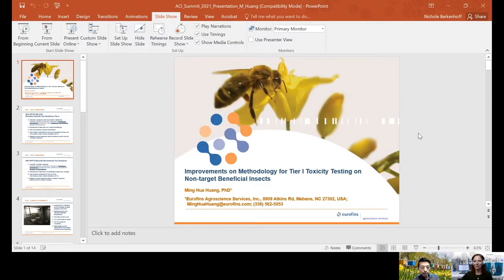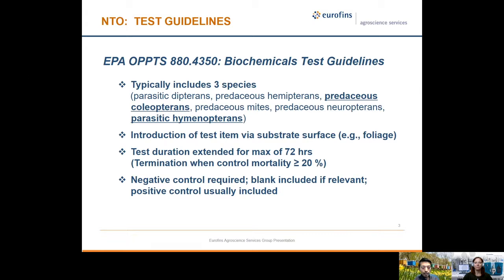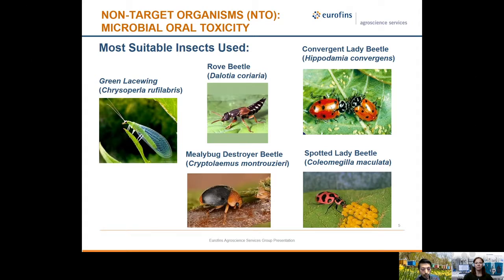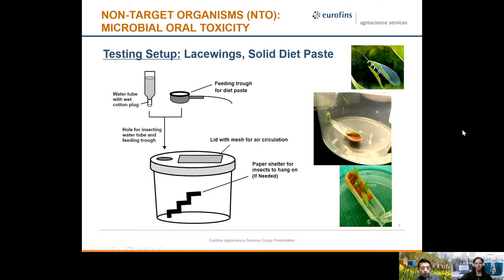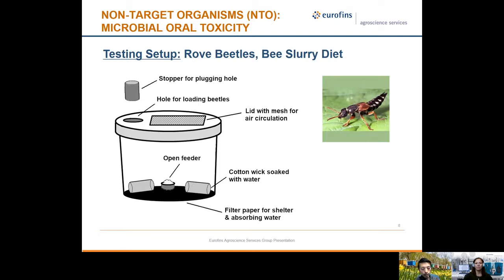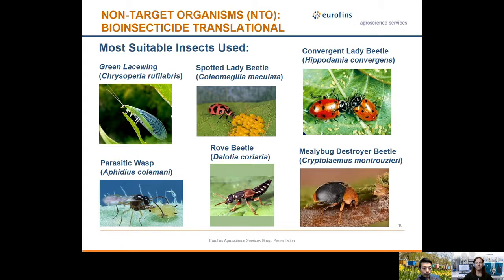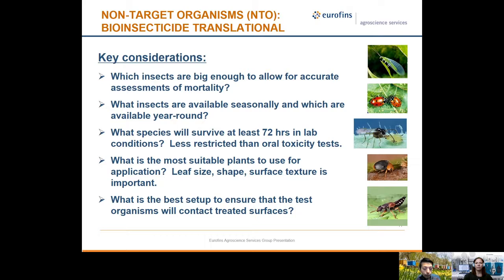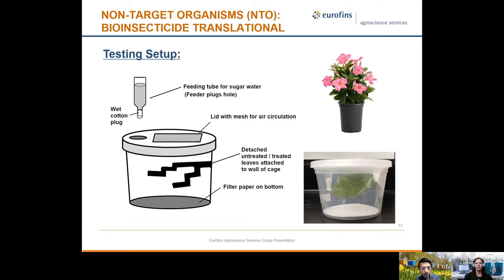Improvements on Methodology for Tier I Toxicity Testing on Non-target Beneficial Insects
There has recently been an increased need for toxicity testing of microbial pesticides (OPPTS 885.4340) and biopesticides (OPPTS 880.4350) on non-target beneficial insects.  This talk describes in detail the key components needed for conducting these tests successfully.  Some topics included are critical testing equipment, test containers, suitable organisms to use, proper testing diets, and timing of study conduct.